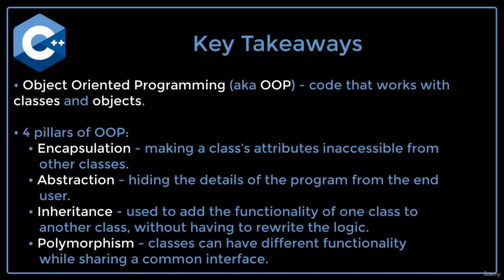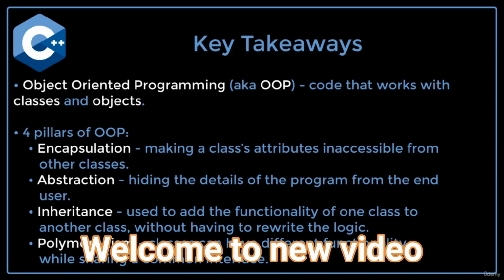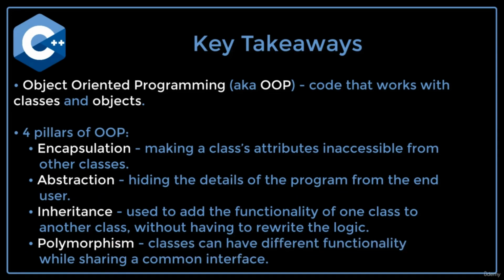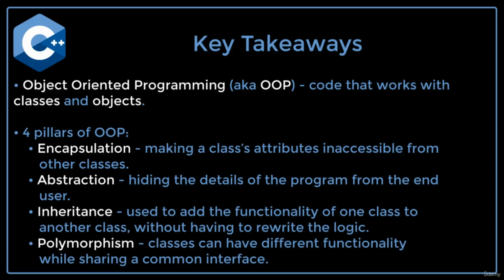Key Takeaways in C++ | C++ Tutorial for Beginners #97